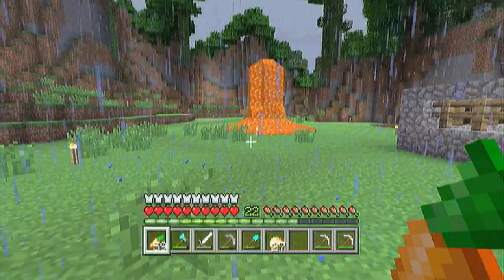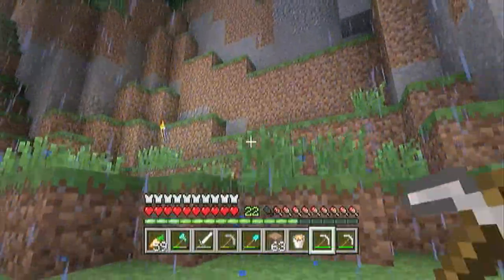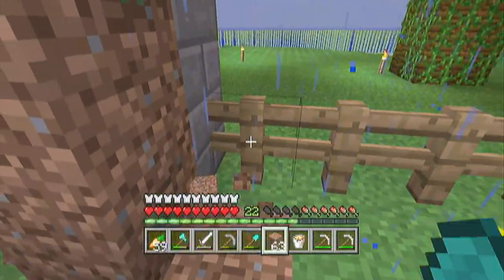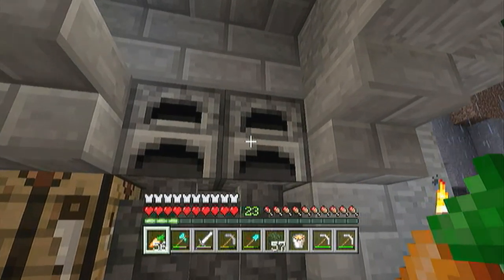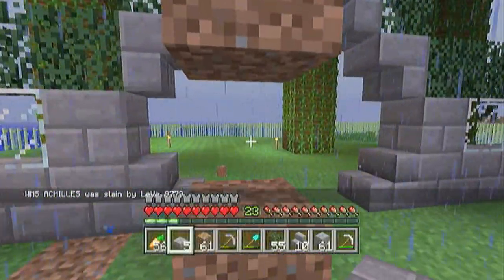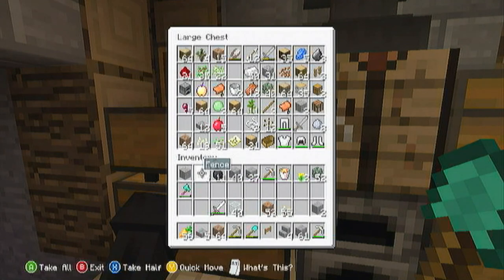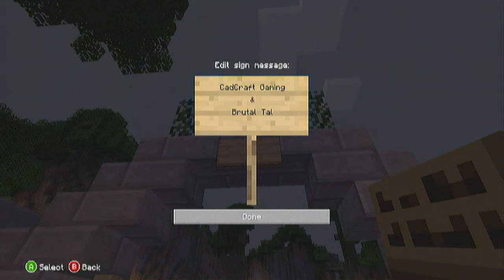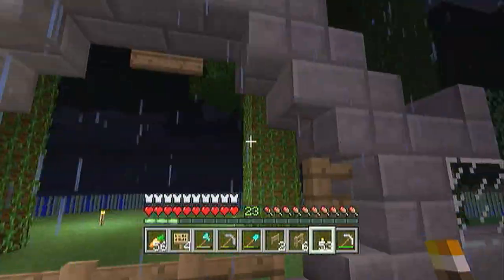LeVe's Survival Server - Strawberry and Chocolate #7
Today we build an epic entrance (spoiler: its not that epic) and introduce you to our new additions to the family

Tags: Ignore!
CadCraft
CadCraft Gaming
xbox 360
Minecraft
GTA
Skyrim
Lets Play
Leves survival Server
Strawberry and chocolate